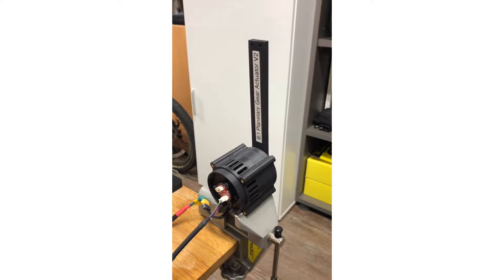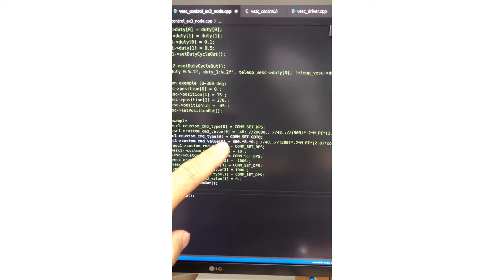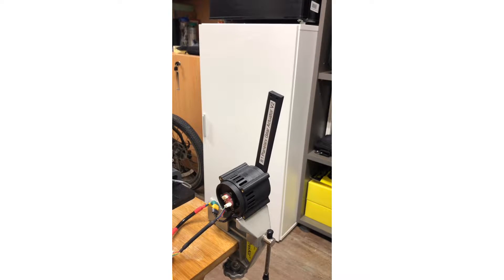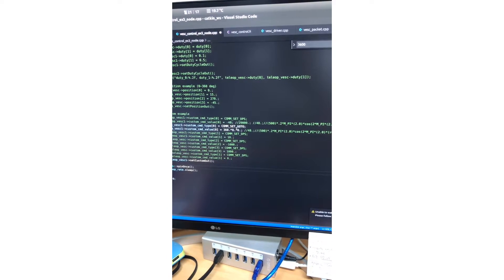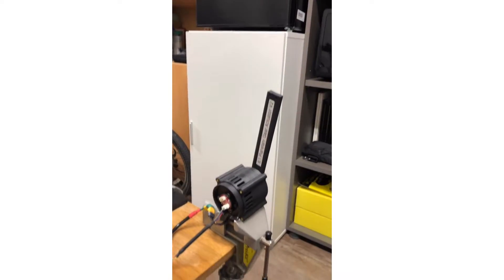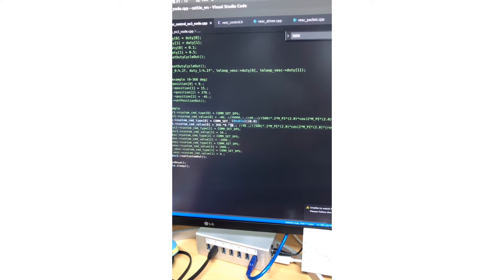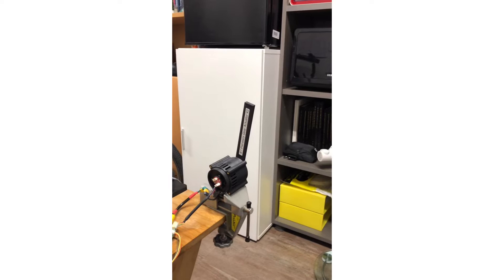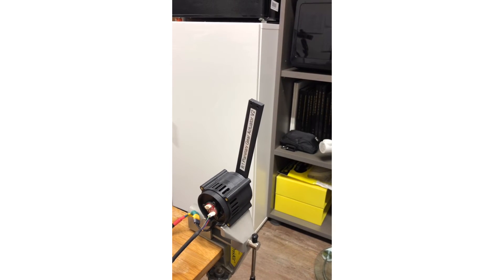MJ-VESC “Goto” control mode test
Original VESC are optimized for electric skateboards or scooters, making them suitable for high current and powerful motor driving. The MJ-VESC I developed has been modified to increase the accuracy of low current control and position control in the existing firmware and hardware of VESC.

I added a profile generator and "Goto control mode" to the original PID position control of VESC. An experiment was performed using the 8:1 Planetary Gear Actuator module to turn 10 times after then return to 0 position. The results show that it is possible to control the motor position very quickly and accurately.